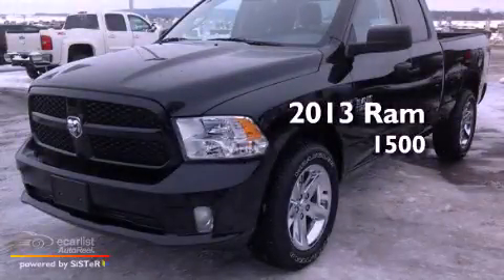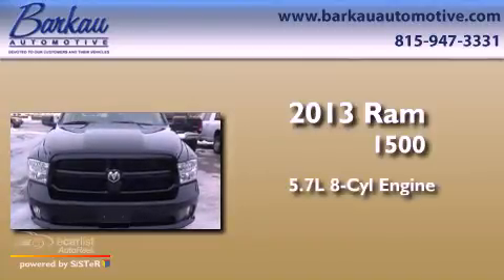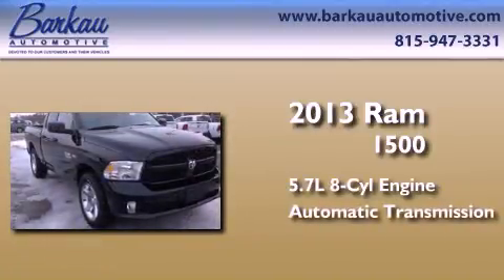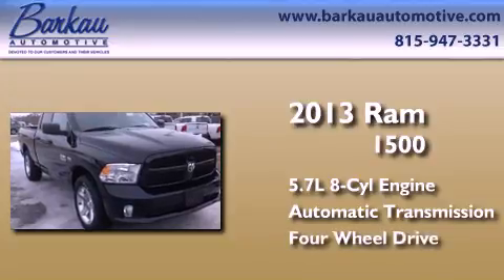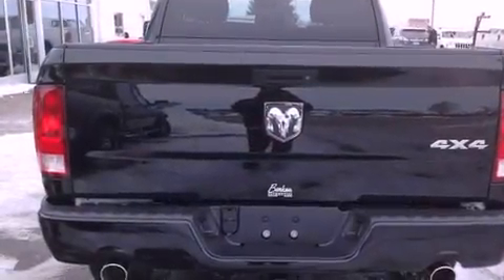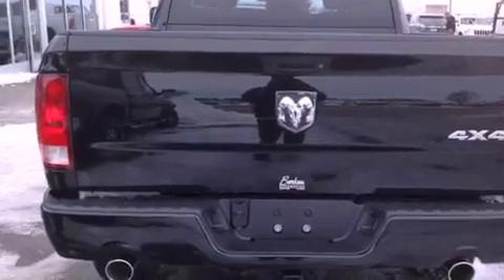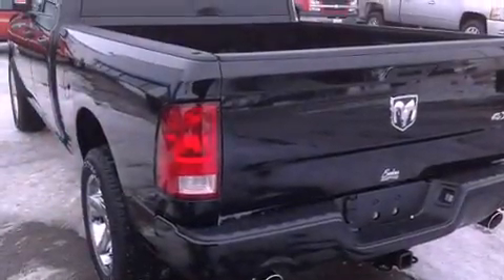2013 Ram 1500 Stockton IL 61085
Year : 2013
 Make : Ram
 Model : 1500
 Engine : 5.7L V8 HEMI MULTI-DISPLACEMENT VVT ENGINE
 Trans . : Automatic
 Exterior : Black
 Miles : 104
 Interior : Other

 501 E. North Ave.